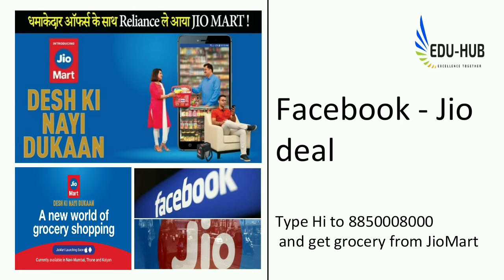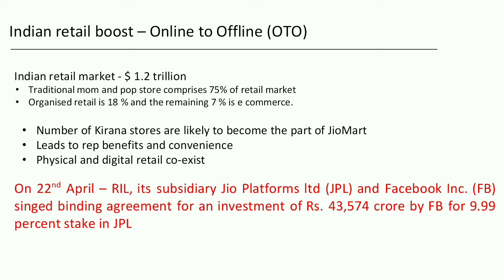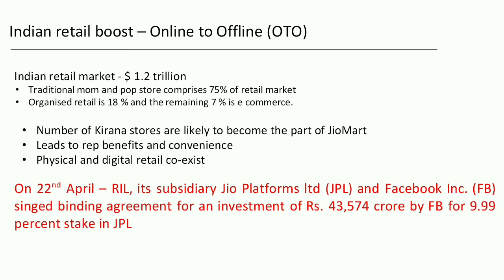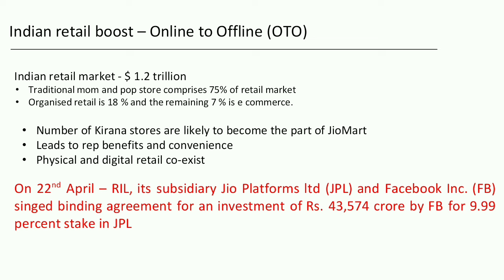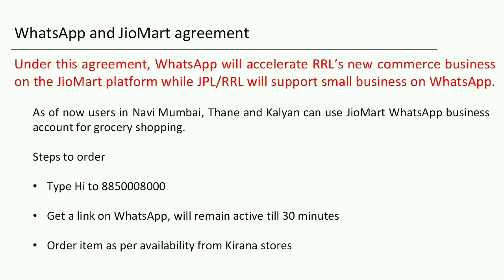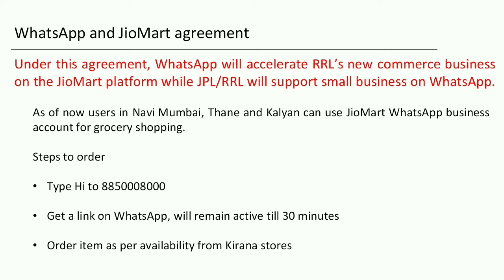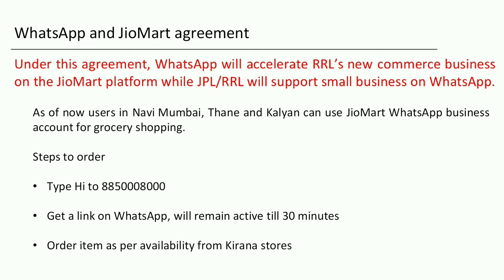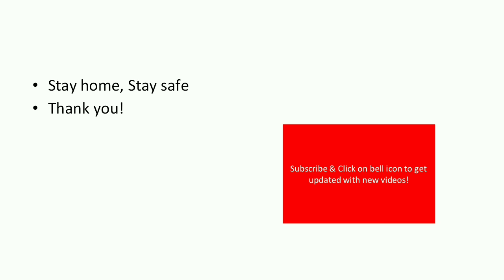JioMart and WhatsApp | Jio Facebook deal